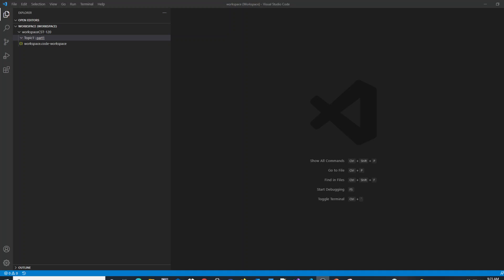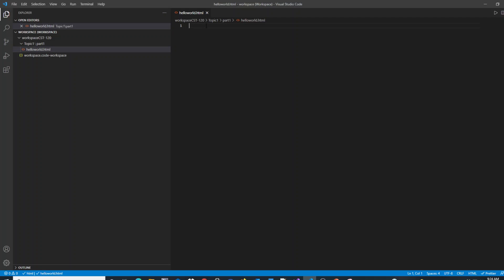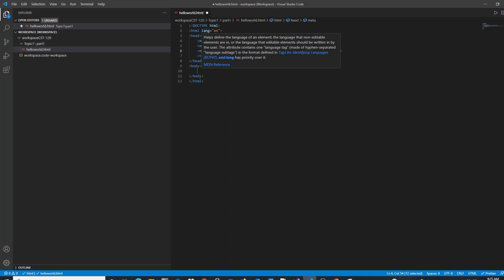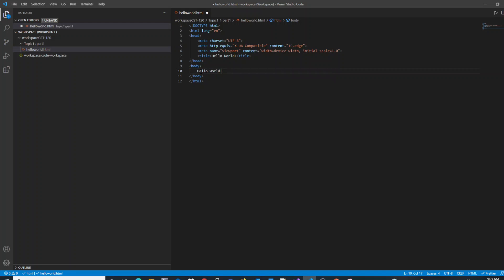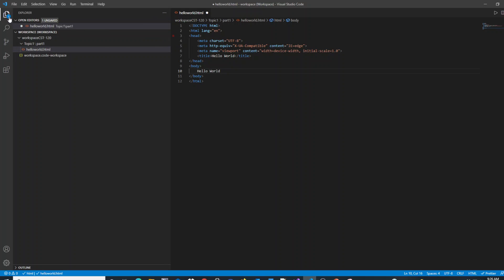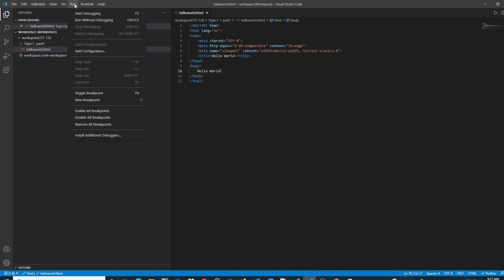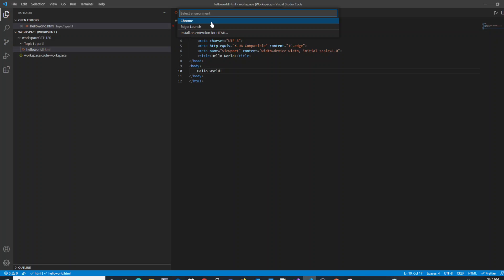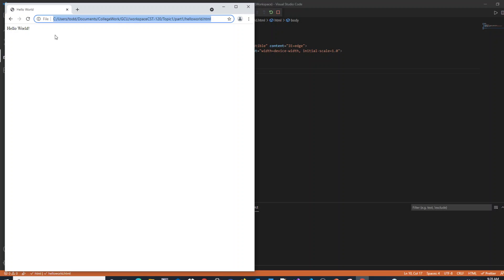VSCode Tutorial: How to Create your first web page in Visual Studio Code - Hello World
How to create and test your first web page using Visual Studio Code